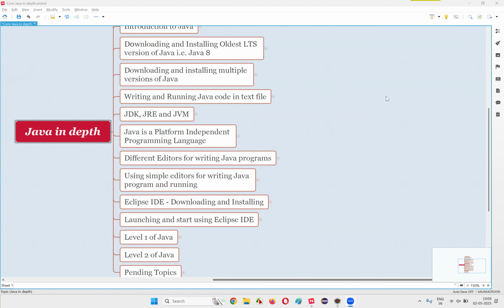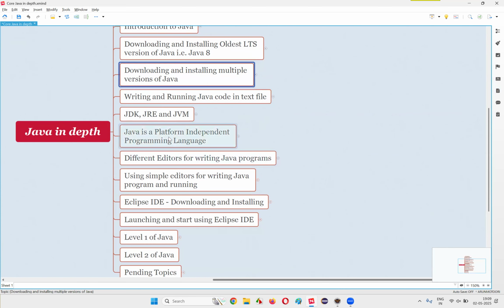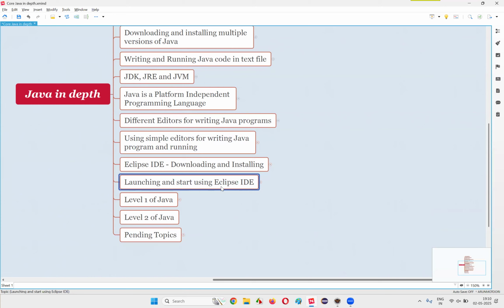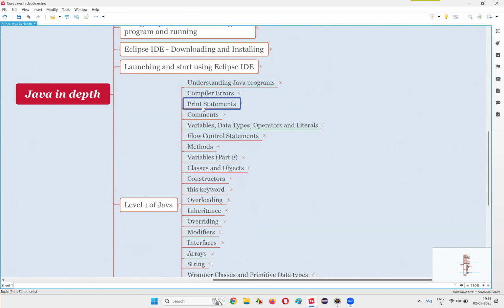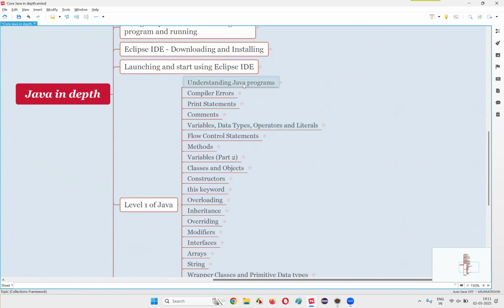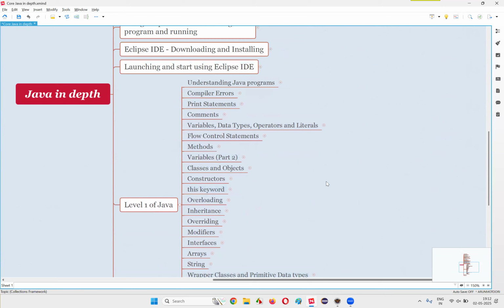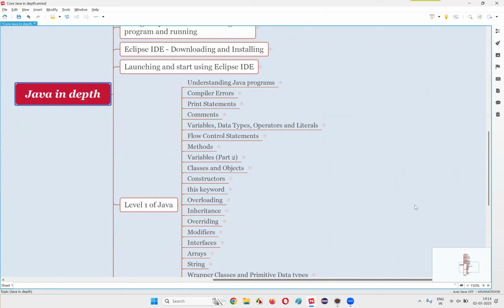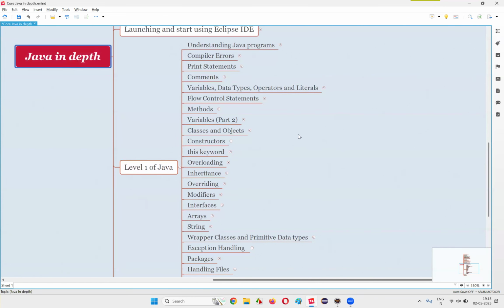Session 12 - Getting started with Java programming and the leaning plan going ahead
Welcome to Session 12 of our Java Programming Series!
In this session, we kickstart your journey into actual Java programming and walk you through the learning plan for the upcoming topics.

🔹 What’s covered in this session:

First look at writing and running Java code

Introduction to the structure of a Java program

Key concepts you'll master in the coming sessions

The roadmap for progressing from beginner to intermediate Java developer

🎯 Whether you're new to Java or brushing up your skills, this session sets the foundation for your coding journey.